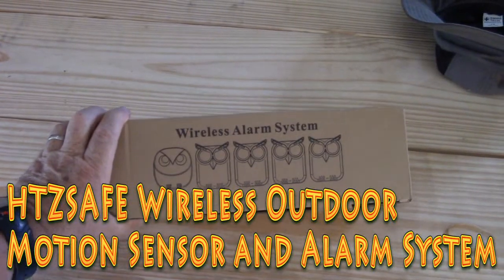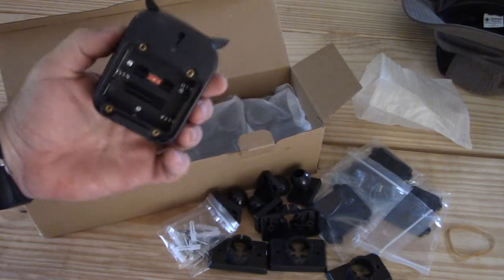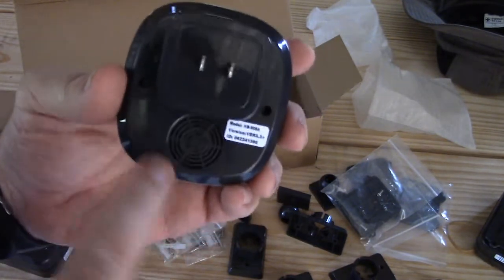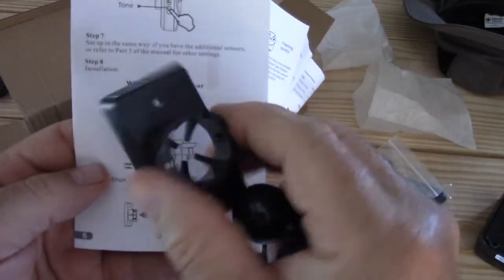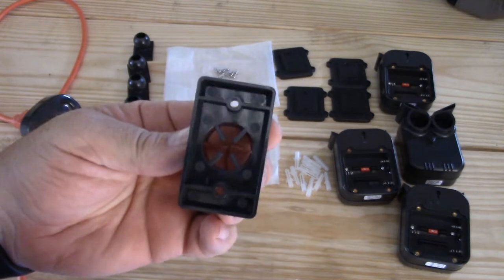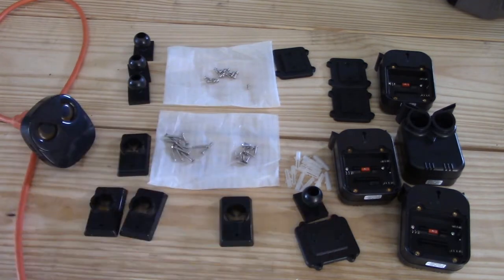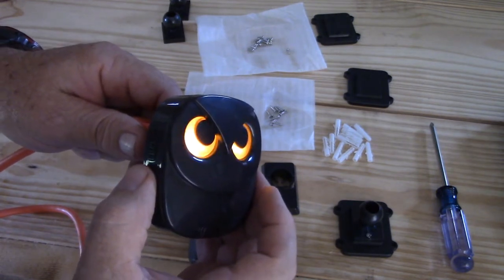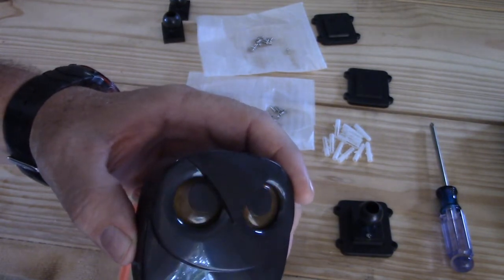Review of HTZSAFE Wireless Outdoor Motion Sensor and Alarm System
This was really easy to set up and install. After 3 months of use, I'm buying more of these.
HTZSAFE Wireless Outdoor Motion Sensor and Alarm System